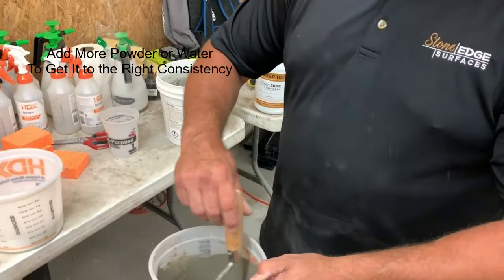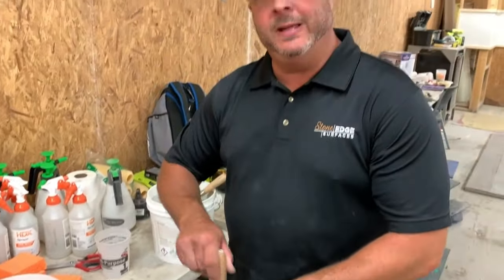How to Repair Hairline Cracks in Concrete Floors and Walls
Stone Edge Surfaces New Hairline Crack Fill is a just add water, polymerized concrete hairline crack filling compound that is simple to use, and is designed for contractors and DIY'ers. Hairline Crack Fill is for concrete, stone veneer, concrete overlays and decorative concrete and can be topically or integrally colored to blend in with any existing surface needing repair.